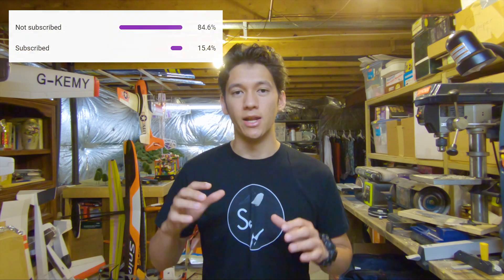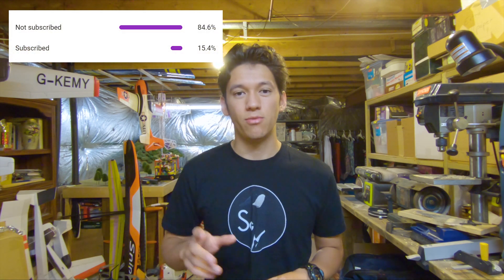The Problem With 5 Inch Triblades - 5 Inch vs. 6 Inch Props (Tim Talk)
How 5 inch triblades became so popular, the inherent issues of 5 inch triblades, the benefits of 6 inch twin blades, and why 6 inch has more advantages over 5 inch now more than ever.

Setup:
Scratchbuilt Tubular Quad V4 frame:

Goggles:
Fatshark Attitude v2
TBS Triumph

Camera Settings:
2.7K 30fps
SpeedView enabled